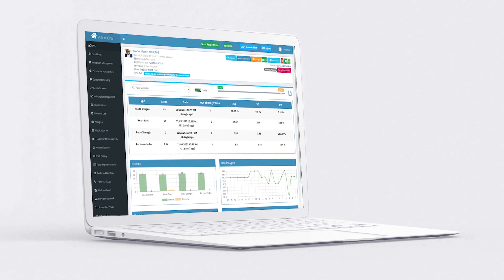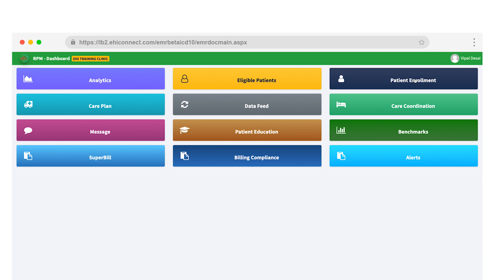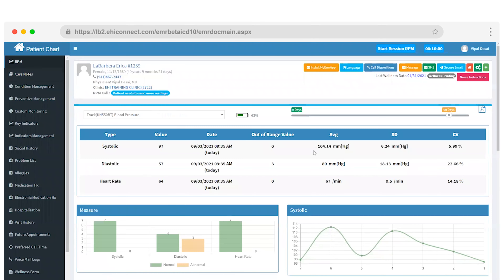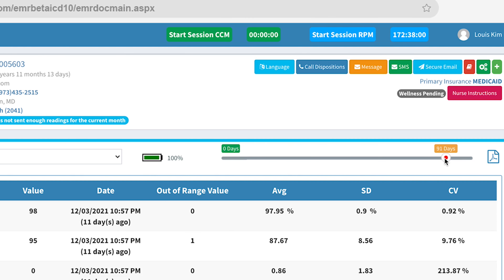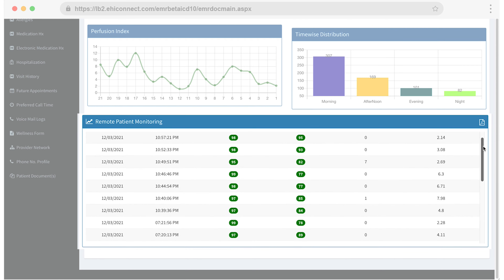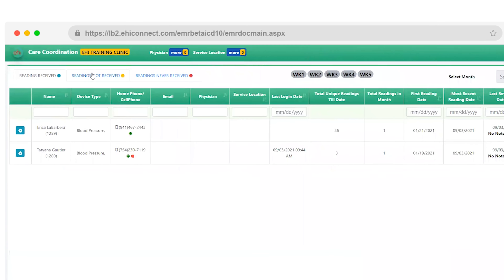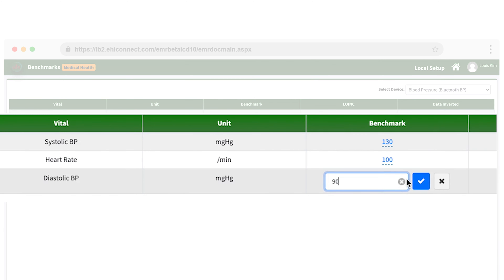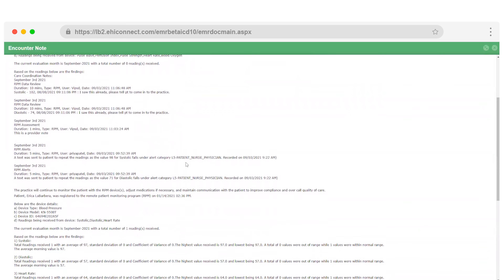Here's a look inside our Remote Patient Monitoring app